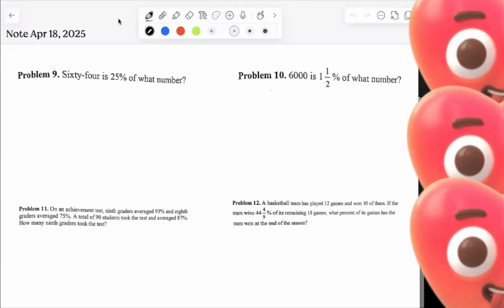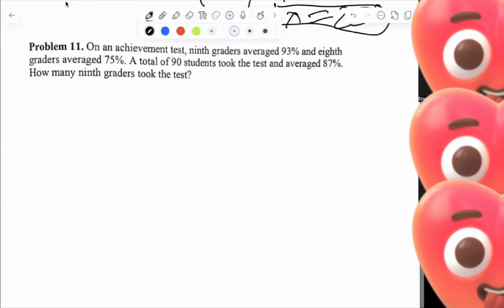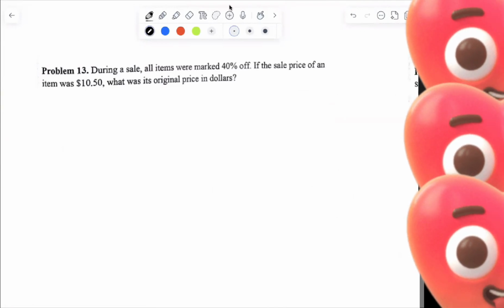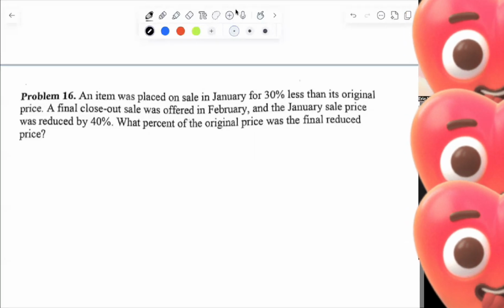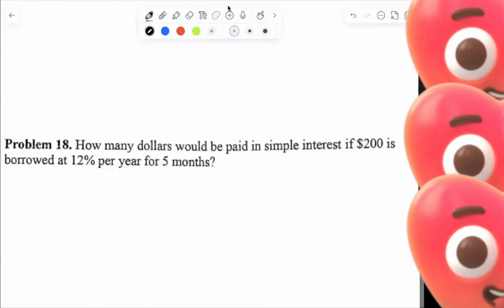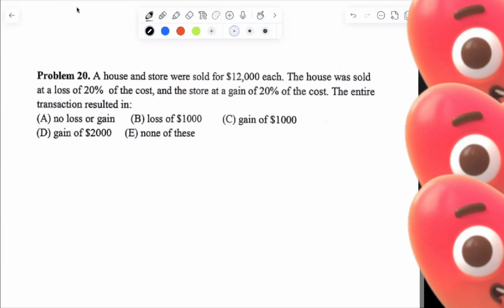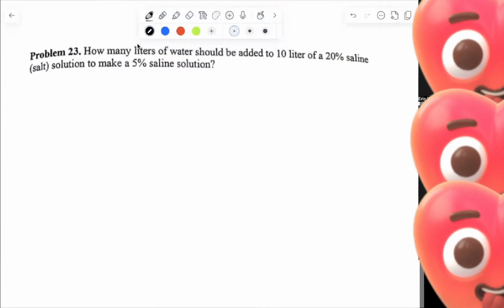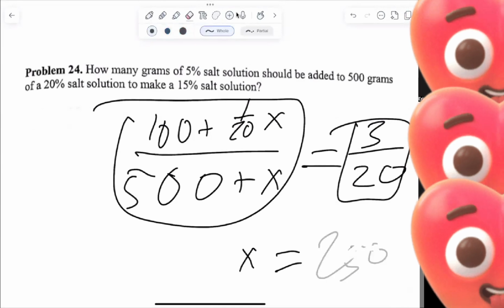Lesson 20 AMC8 Word Problems related to Percentage , Percent of A Number , Percent Increase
Lesson 20 AMC8 Word Problems related to Percentage , Percent of A Number , Percent Increase and Decrease , Discounts , Discounts on Discounts , Diluting Solutions